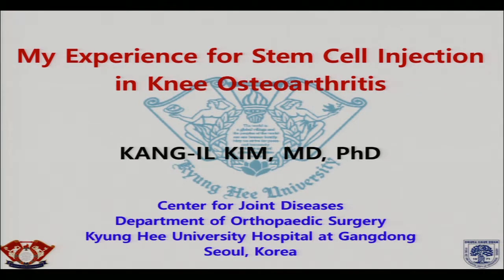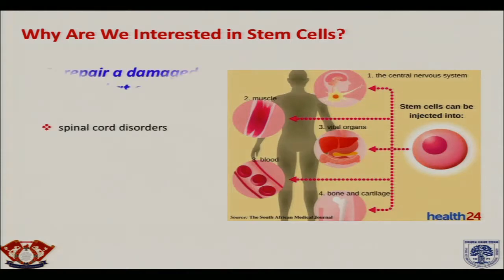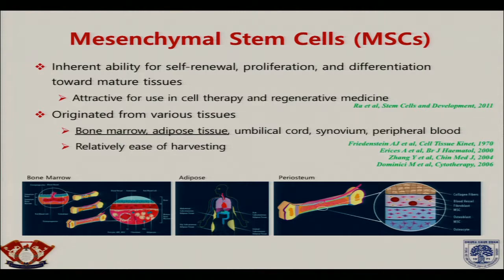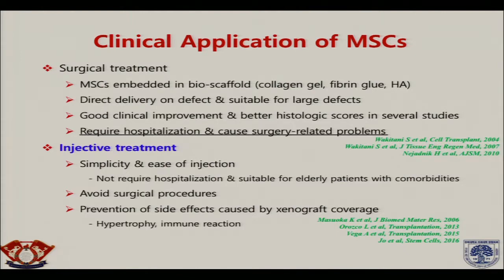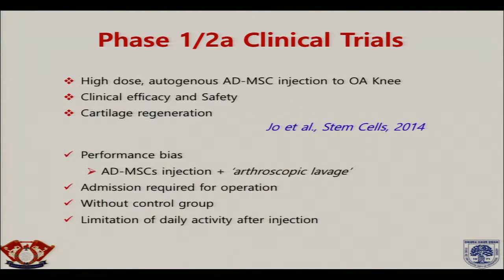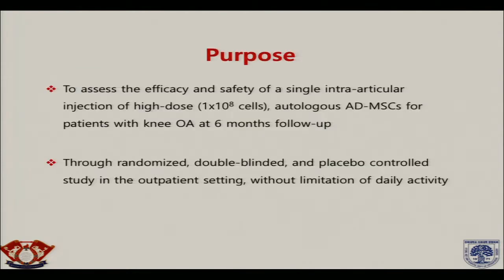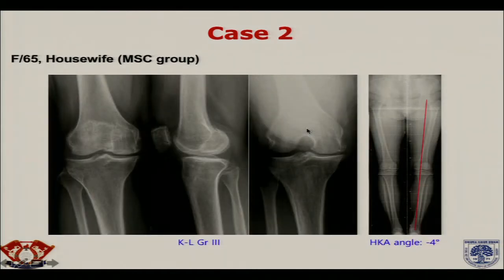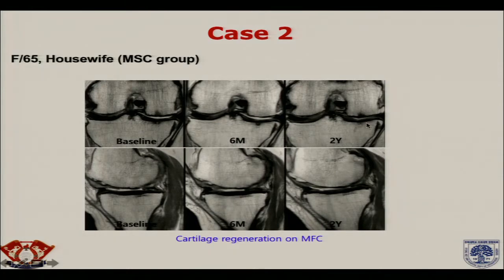RCOST2018 : My experience of high dose, intra-articular autologous stem cell injection in ...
RCOST2018 : My experience of high dose, intra-articular autologous stem cell injection in knee osteoarthritis

Kang-iL Kim (Hip-Knee)

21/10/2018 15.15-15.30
Bangkok Room